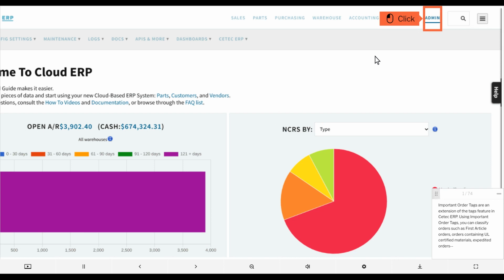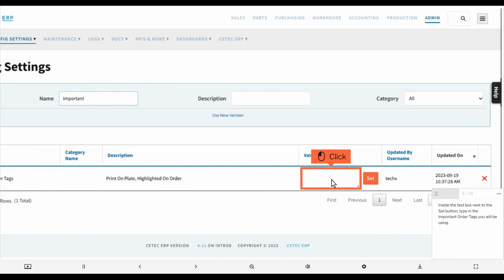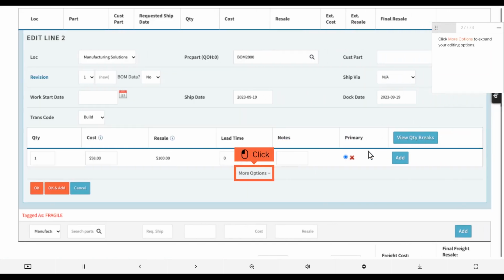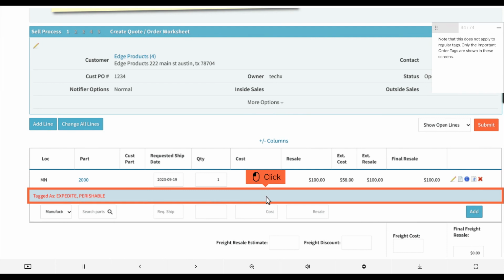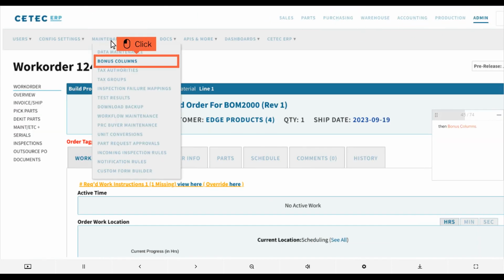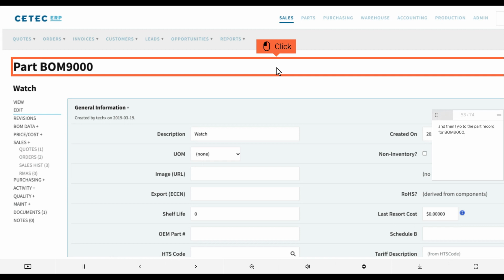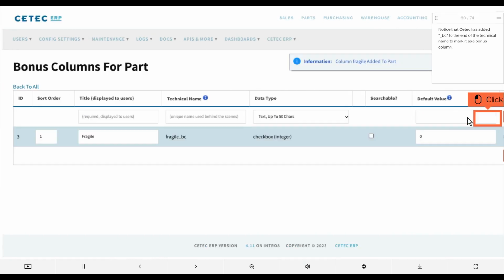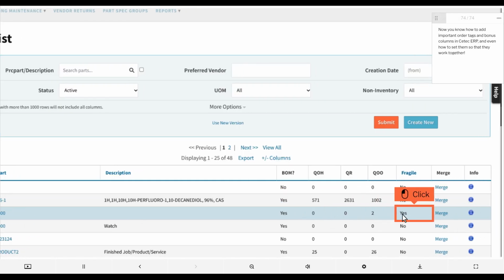How To Flag An Order With A Special Tag in Cetec ERP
Important Order Tags

Important order tags are an extension of the tags feature in Cetec ERP. Using important order tags, you can classify orders such as first article orders, orders containing UL certified materials, expedited orders—anything that would help you identify and alert the shop floor of any unique properties of an order across the work order fulfillment process.

To enable and define important order tags, navigate to Admin, then Config Settings, then Config Settings. Search for the config setting called “important order tags.” Click into it. Inside the text box to the left of the Set button, type in the important order tags you will be using. Use a comma to differentiate between them. Click Set.

Once important order tags have been defined, you can utilize them at the line level when creating a quote (i.e. order entry). Let's create a quote to see this in action. Click Sales, then Quotes, then New Quote. Fill in the header info, then add a quote line.

Now, click the pencil to edit the quote line. Click More Options to expand your editing options. Scroll down and you'll see a Tags field. You can apply both non-important order tags and important order tags here. Above the text box, you'll see that the words you entered into the important order tags config setting are now available to apply to the quote line here.

Choose from the available tags and type them here. After typing a tag's name, type a comma or hit the tab key or the enter key. This will register the tag, and start another one. Click OK to save your changes.

The important order tags you chose now show up under the quote line. These tags will now be tracked through the order fulfillment process, propagating alerts in the quote line view, production order fulfillment window view, traveler doc / license plate, and order packing slip. Note: This does not apply to regular tags. Only the important order tags are shown in these screens.

After you commit the quote to order, click into Release to Warehouse link on the left of the order screen and click on the Plate link, and you’ll see that the important order tags show up on the plate. If you go back to the order and use the left side menu to click into the work order view, you’ll see that the tags show up on the work order screen as well.

Bonus Columns (Custom Part Level Fields)

To this point, we've looked at important order tags. Cetec ERP also lets you define your own custom part level fields (e.g. UL, RoHS, etc.) which are called bonus columns. To create one, click on Admin, then Maintenance, then Bonus Columns.

Let’s say you want to create a part bonus column. Click Part. In the Title field, type the name for your new bonus column. This is the name that will be displayed on the part screen next to your new field. Next, create a technical name for this bonus column. As a default choice, you can just type the same name that you did in the Title field.

If you set the Technical Name field to be identical to an important order tag you have defined, then any time you add a part with that “bonus attribute” assigned, the important order tag will automatically attach itself to the quote, to be tracked with the order.

For example, let's say create a bonus column called “Fragile,” which matches the name of the "Fragile" important order tag I created, and then I go to the part record for a part called BOM9000, find my "Fragile" bonus column and select it, and then create a new quote for BOM9000. Because "Fragile" is both an important order tag and a bonus column, and because I selected that bonus column on the part record, the "Fragile" important order tag is now showing up under my quote line without the additional steps I'd normally need to take to edit the quote line (as described earlier).

Now, let's go back to how you create the bonus column in the first place. You've entered the title and the technical name. Now you need to choose the data type for your new bonus column (i.e. text, radio button, etc.). Then click Add New. Notice that Cetec has added "_bc" to the end of the technical name to mark it as a bonus column.

You now have the option to make this bonus column searchable, which will allow it to show up as a column on reports. To do so, click the checkbox and then click Update.

Once you've selected the checkbox for your bonus column on a part record, you'll be able to see that information on the part view screen. And, because you set this bonus column as searchable, that same information will show up on the Part List report. (To make your new column visible, be sure to go into +/- Columns on that report.)

Now you know how to add important order tags and bonus columns in Cetec ERP, and even how to set them so that they work together!